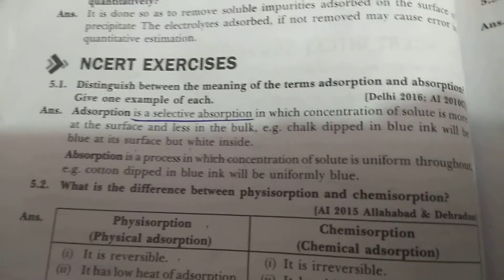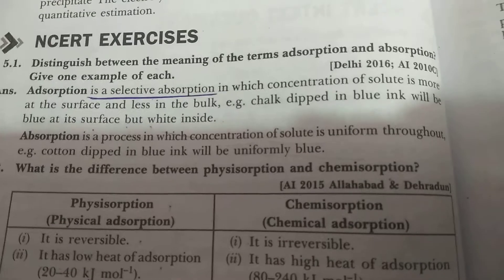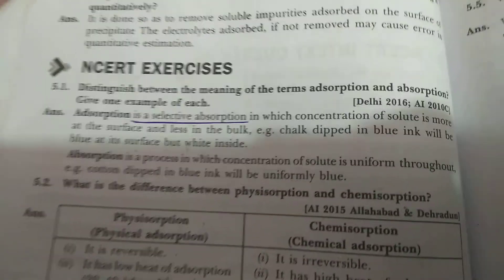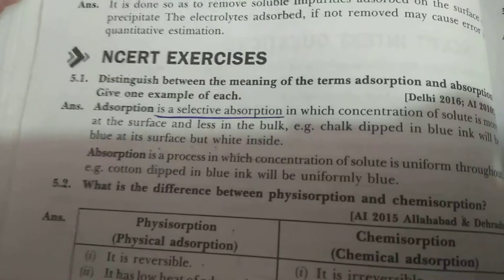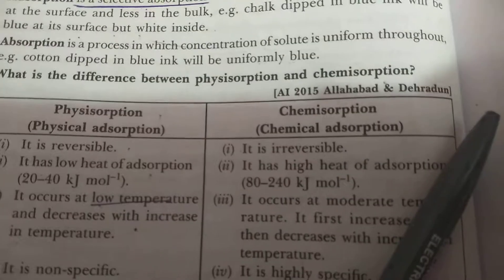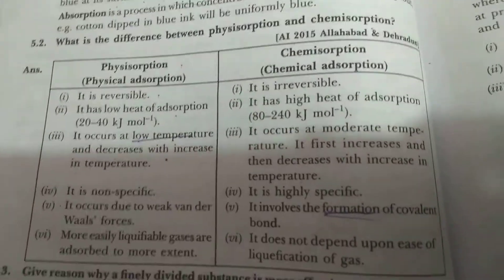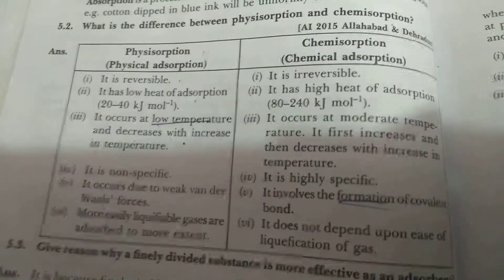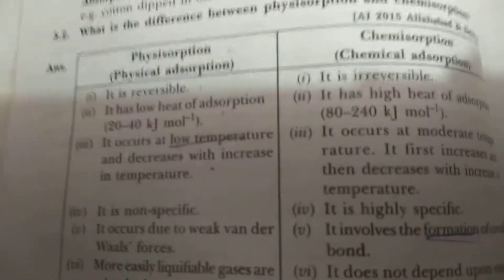Chapter 5 class 12 surface chemistry ncert ques part 1